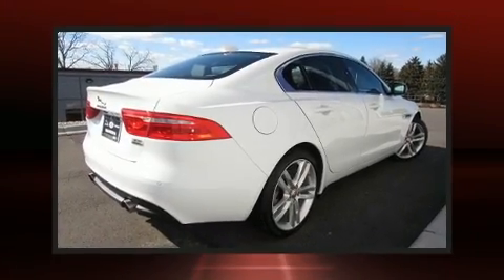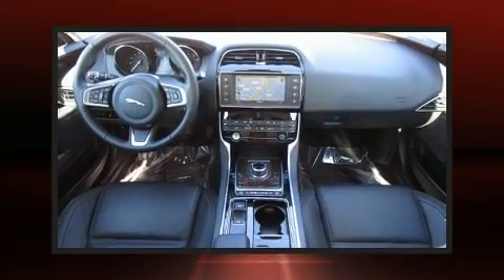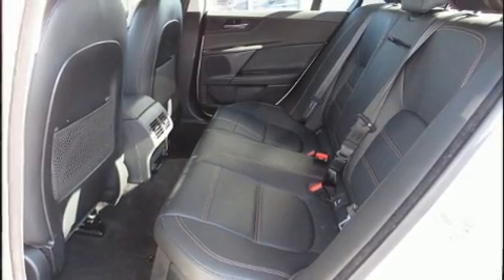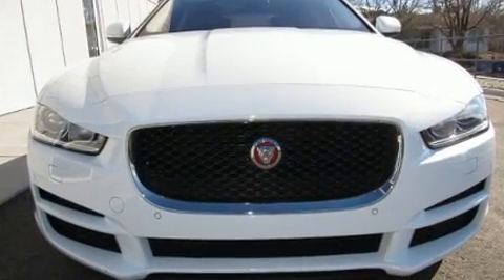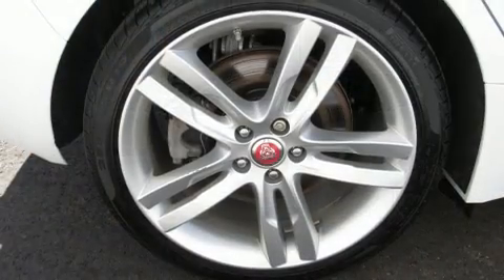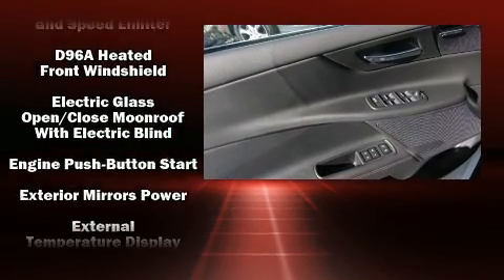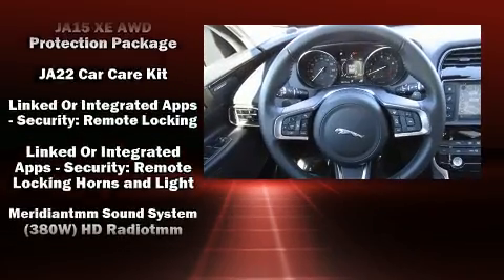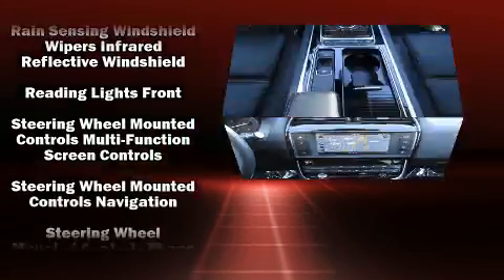2018 Jaguar XE 30t Prestige in Waukesha, WI 53186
Jaguar Waukesha
1901 E. Moreland Blvd.

Here's a great deal on a 2018 Jaguar XE. With less than 10,000 miles on the odometer, this 4 door sedan prioritizes comfort, safety and convenience. It features an automatic transmission, all-wheel drive, and a 2 liter 4 cylinder engine. Turbocharger technology provides forced air induction, enhancing performance while preserving fuel economy. Jaguar infused the interior with top shelf amenities, such as: a tachometer, a power seat, an outside temperature display, heated seats, telescoping steering wheel, power moon roof, and a split folding rear seat. Jaguar ensures the safety and security of its passengers with equipment such as: dual front impact airbags, head curtain airbags, traction control, brake assist, a security system, an emergency communication system, and 4 wheel disc brakes with ABS. With electronic stability control supplementing mechanical systems, you'll maintain precise command of the roadway. We pride ourselves in consistently exceeding our customer's expectations. Please don't hesitate to give us a call.